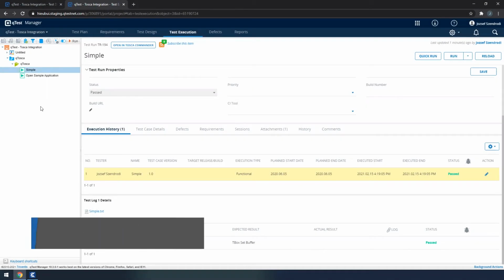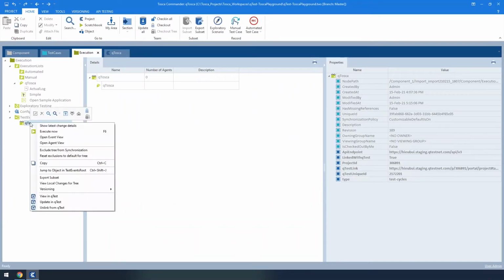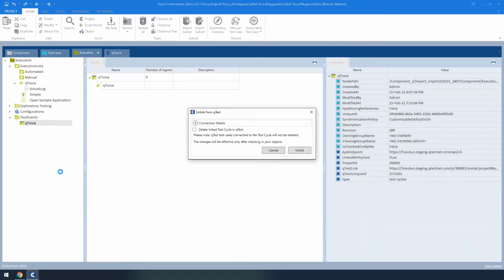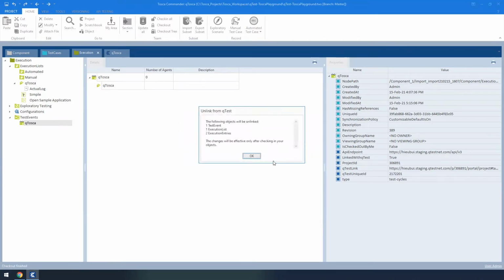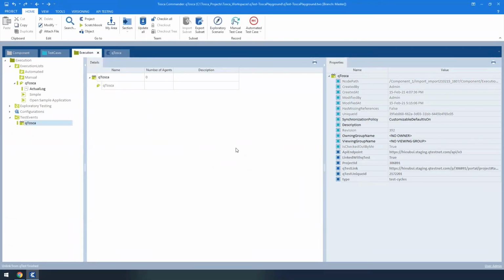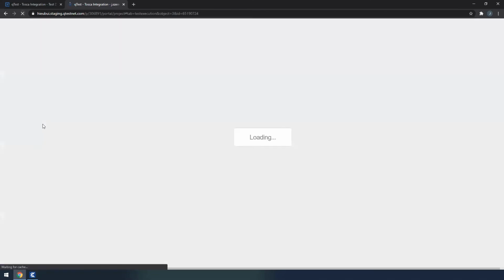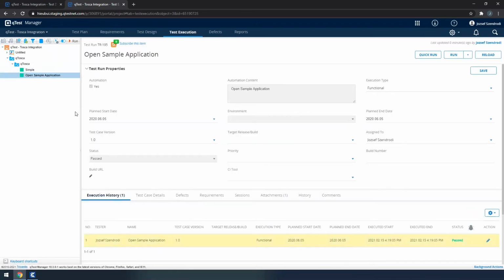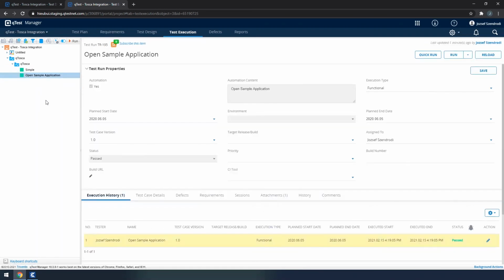qTest - Tosca Integration - How to Unlink TestEvents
In this video, Jozsef Szendrodi, Product Manager of our qTest – Tosca Integration, will show you how to unlink your TestEventsafter their successful execution in qTest.